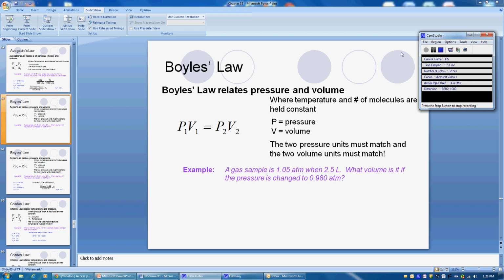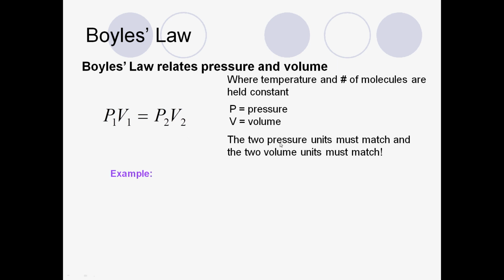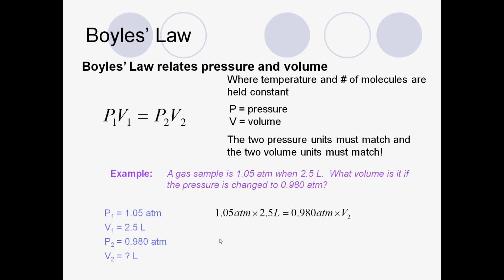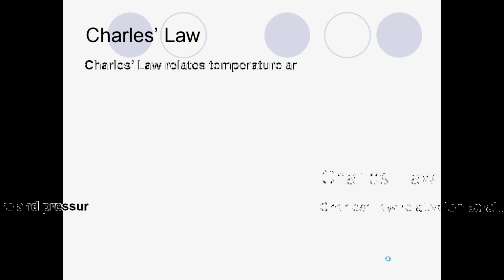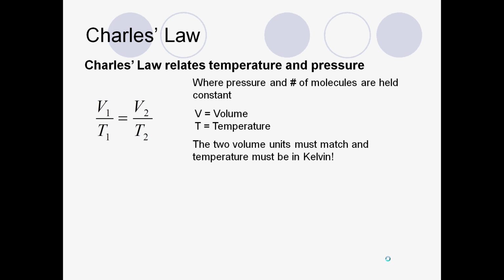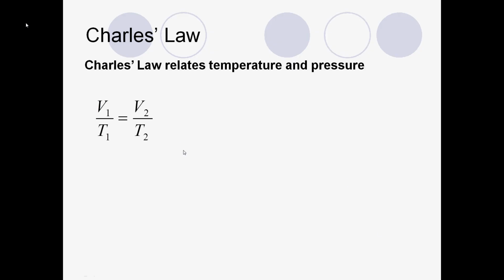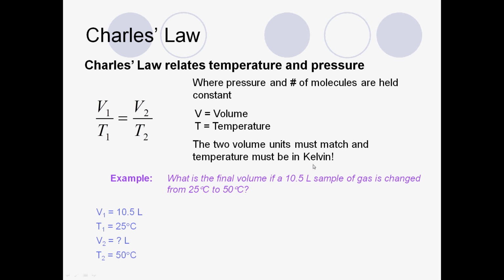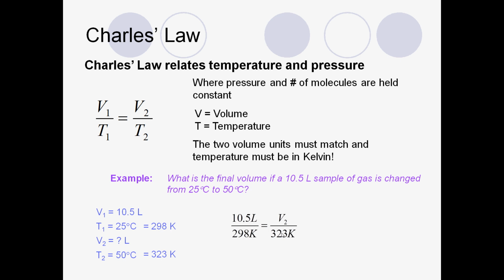Boyles and Charles Laws